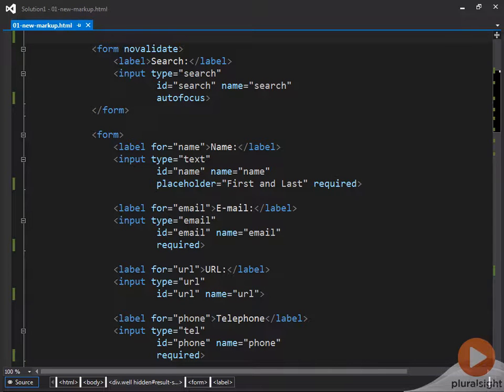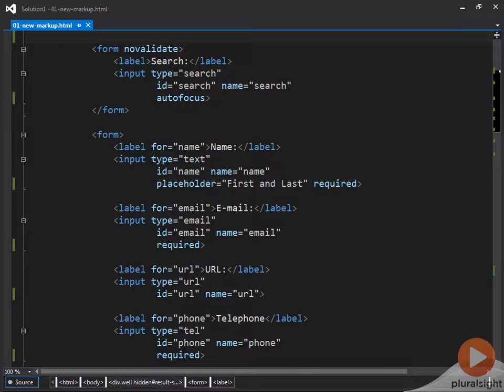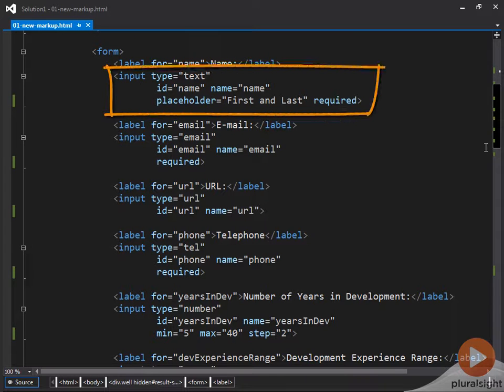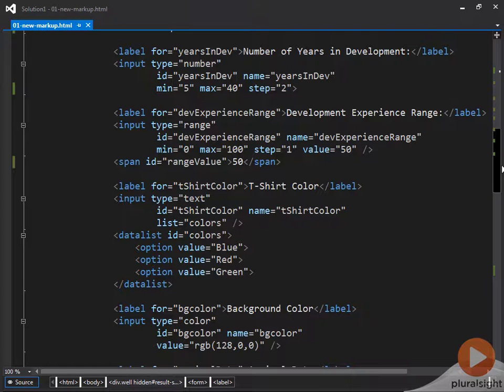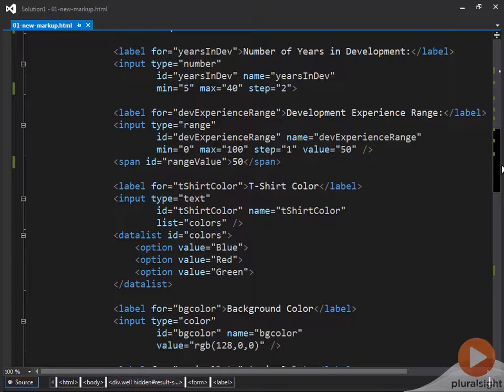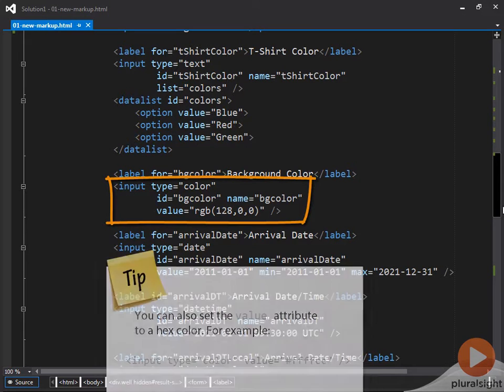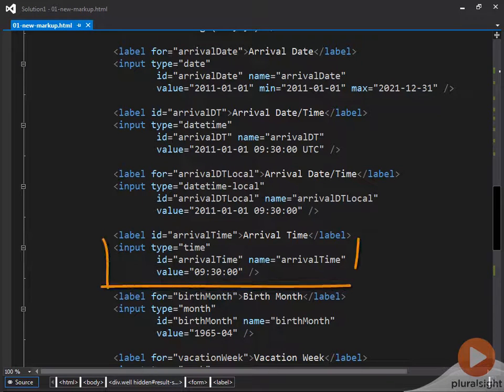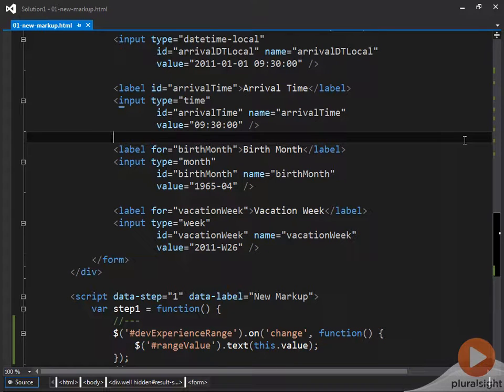4 New Input Types Markup Review